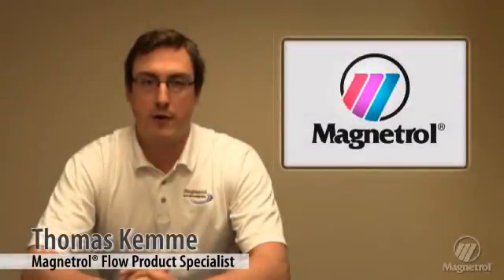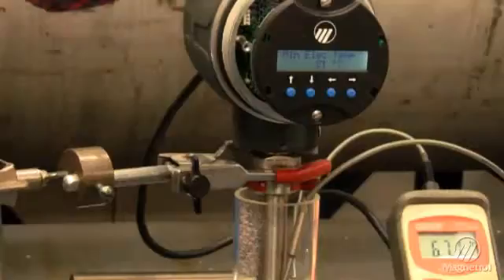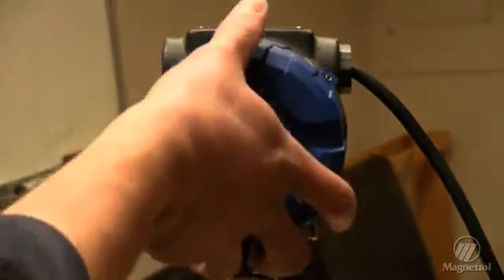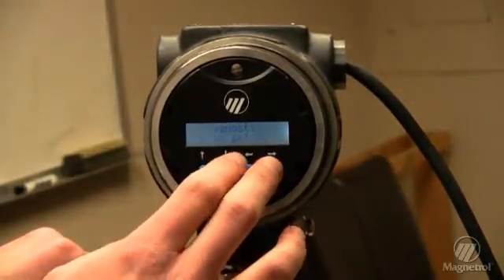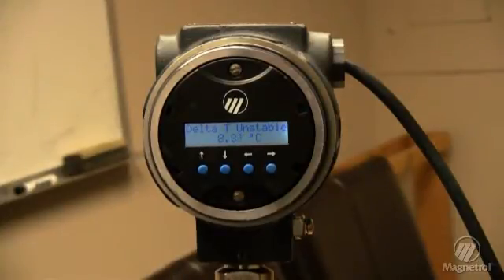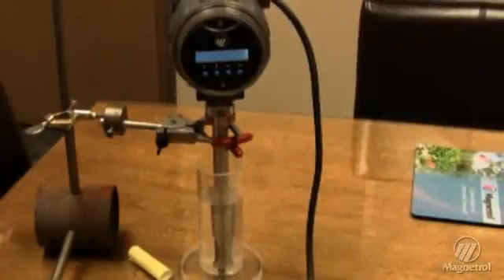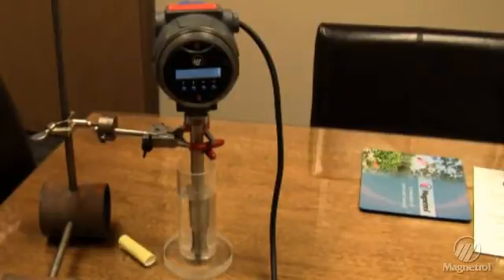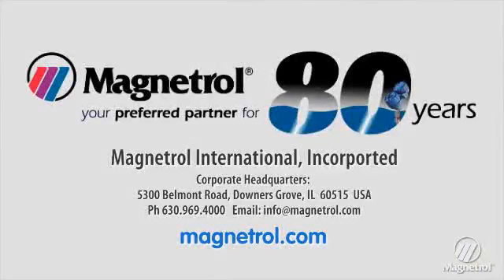How to Verify a Thermal Flow Meter In the Field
This video shows how to verify calibration of the Magnetrol® TA2 thermal mass flow meter at the customer site, eliminating the time and expense of sending the flow meter back to the factory to verify its calibration.